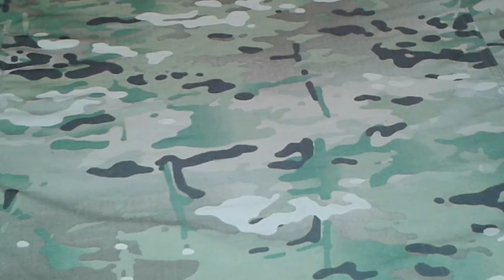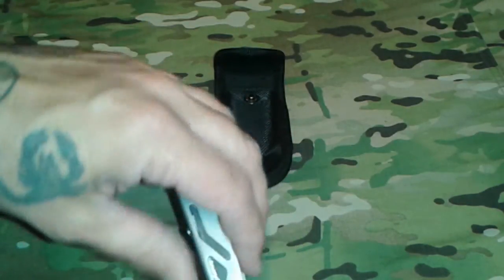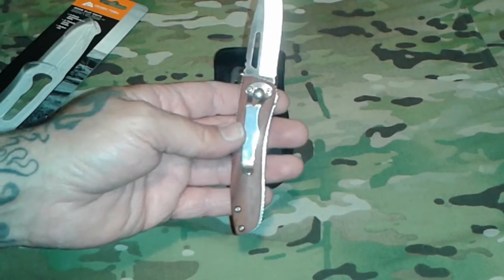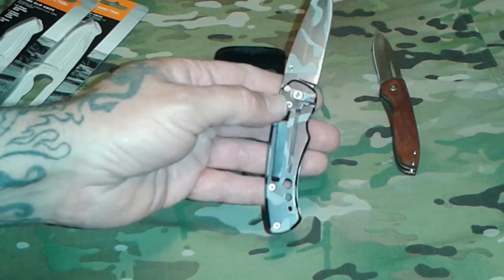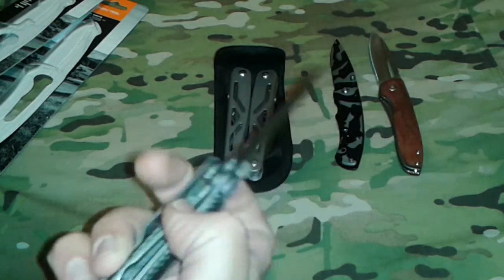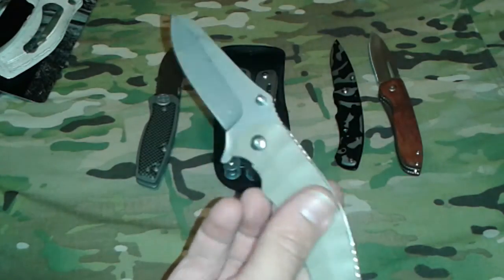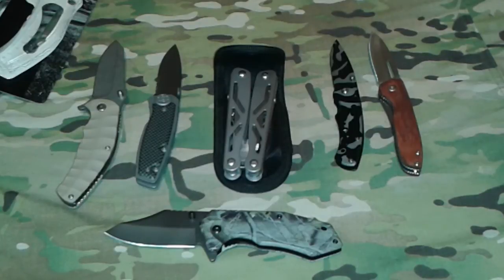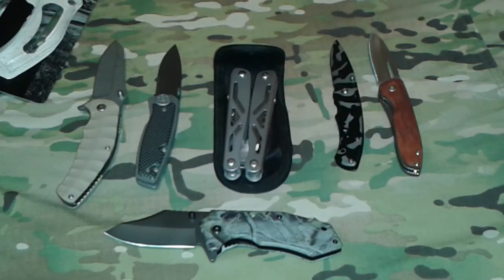Best EDC utility knives on the market!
The best EDC utility knives on the market in my opinion. I highly recommend them and definitely like the quality.